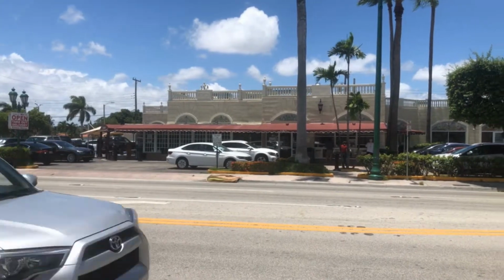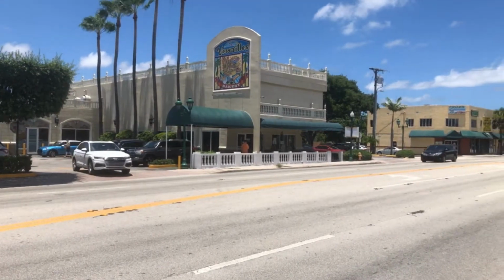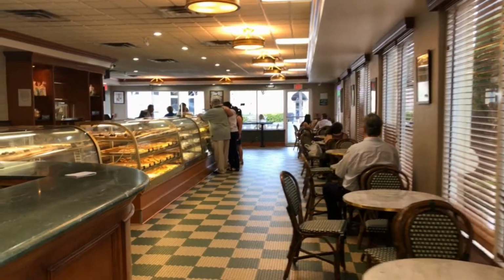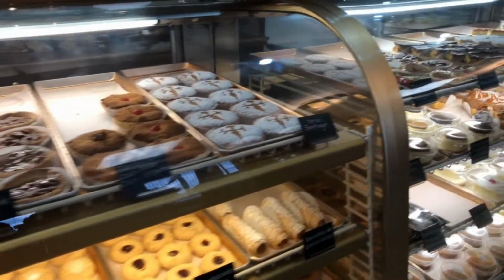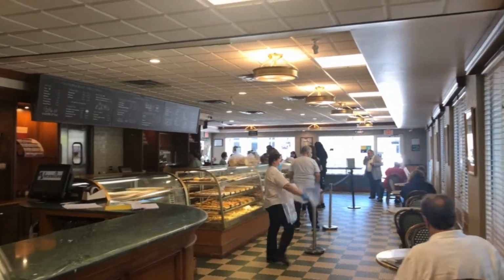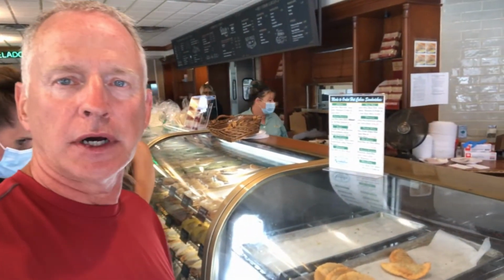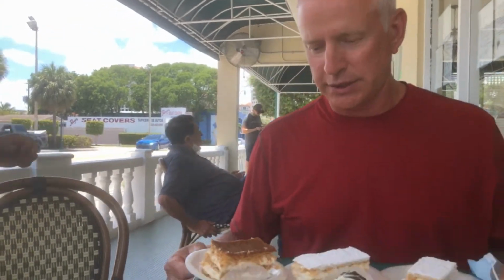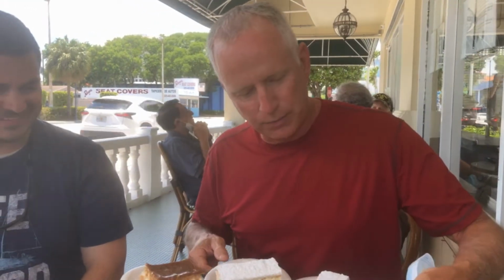Best Bakery in Miami! Versailles Restaurant [Part Two]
The Versailles Bakery on Calle Ocho in Miami is a required place to go anytime you are in Miami.  There are dozens and dozens of choices plus offers the true Cuban coffee that compliments every dessert!